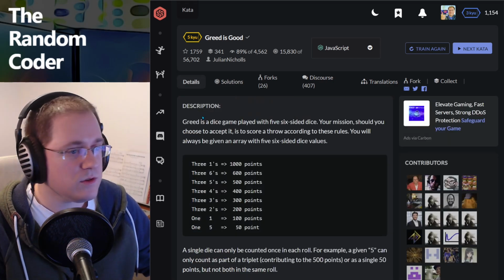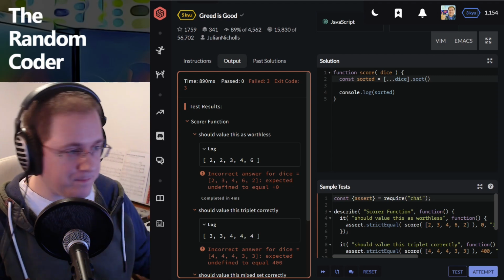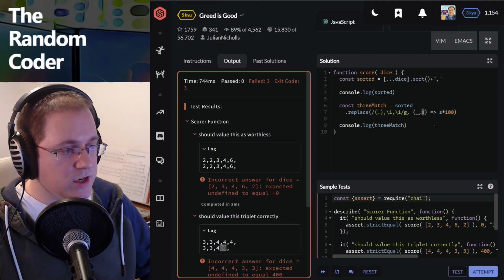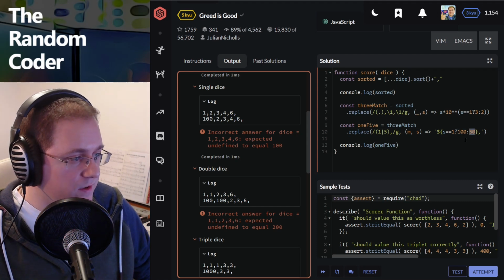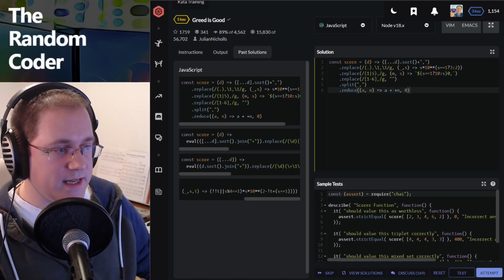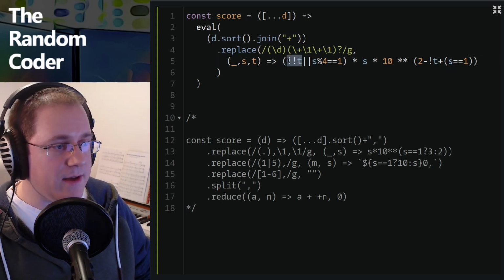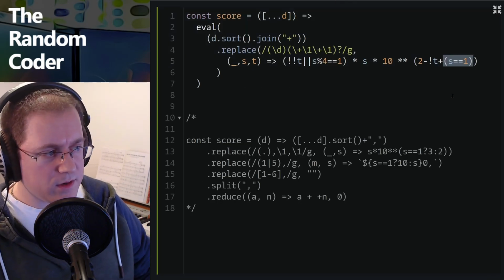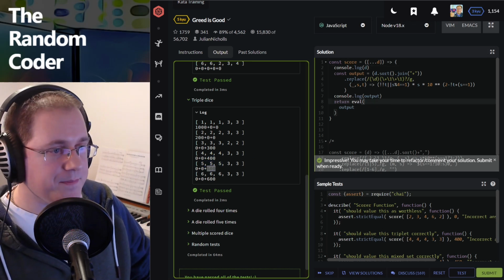Solving Greed (Dice Game) with Regex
▶ Try it yourself — I built these into a site, and the whole set is on there, with the tests running as you type:

Can you solve CodeWars challenges with just one line? Watch me tackle the Greed Dice Game using Node.js, crafting a one-liner that relies on some regex magic! In this video, I'll break down how I approached this popular coding challenge and used regular expressions to simplify the game's scoring logic.

One-Line Solution with Regex for the Greed Dice Game Challenge in Node.js! | CodeWars Tutorial